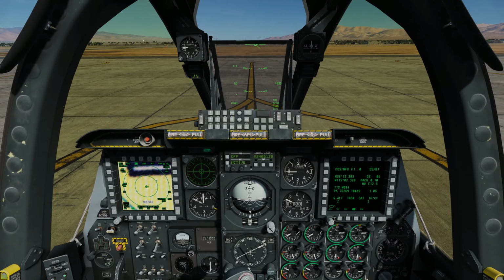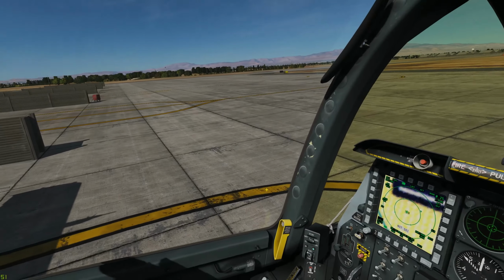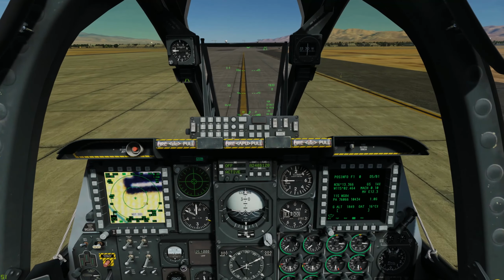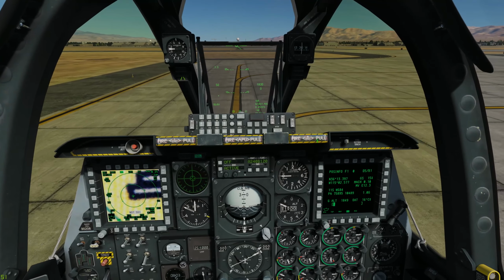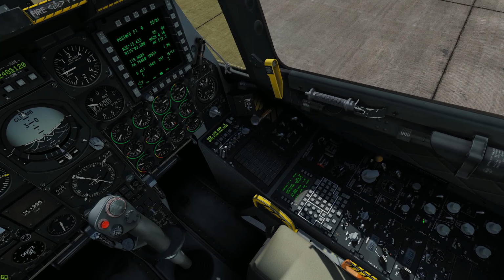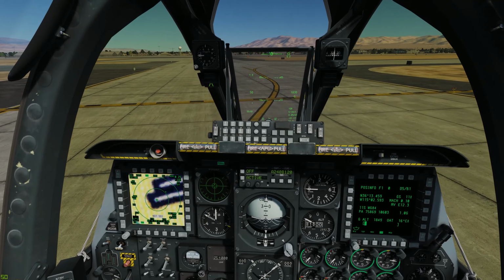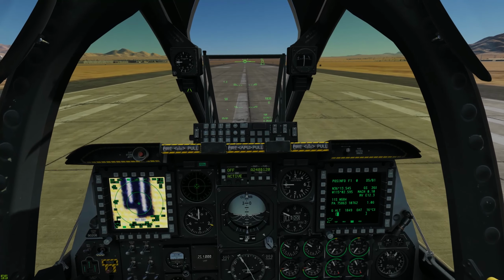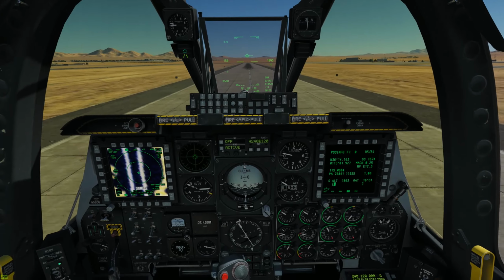[DCS] A10C "Study 101" L2, Taxi & TO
In this video we look at taxi and takeoff in the DCS A10C.

If you would like to contact Roman directly you can email him at: